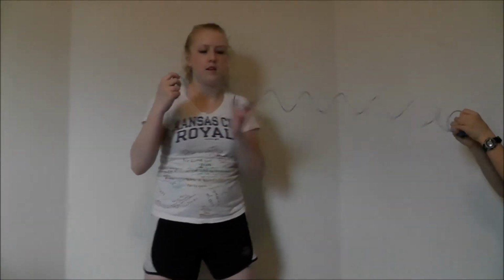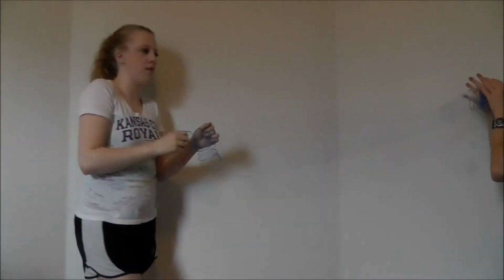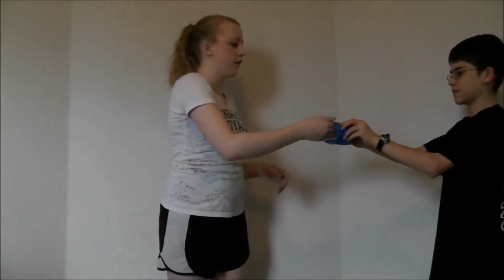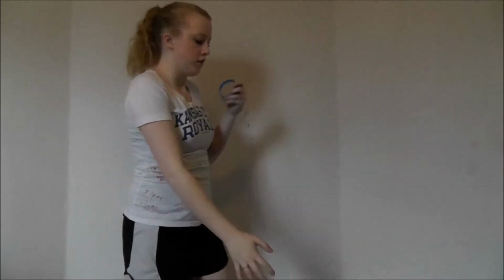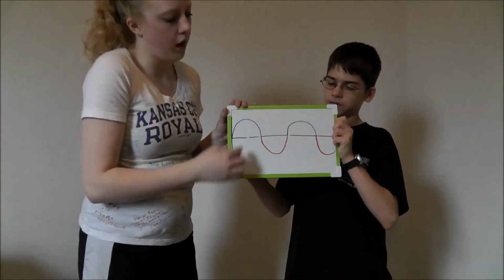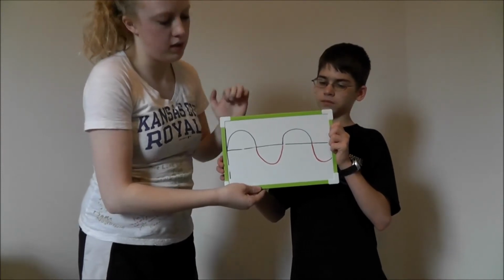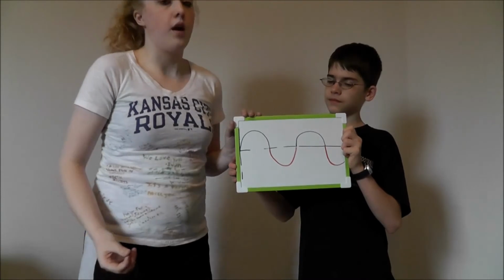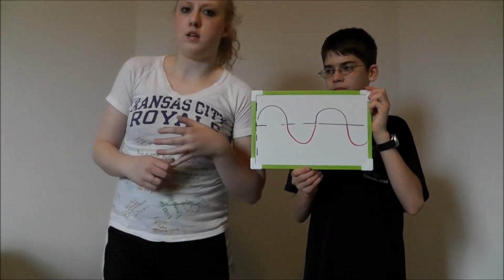Basic Wave Knowledge1.wmv